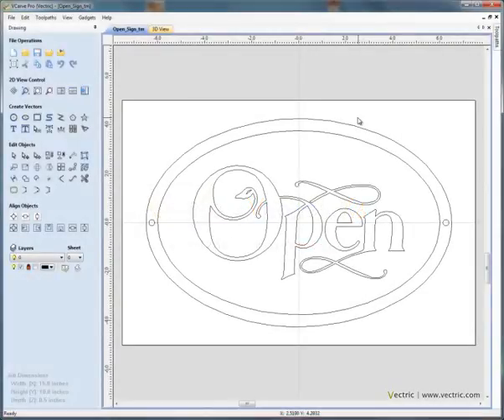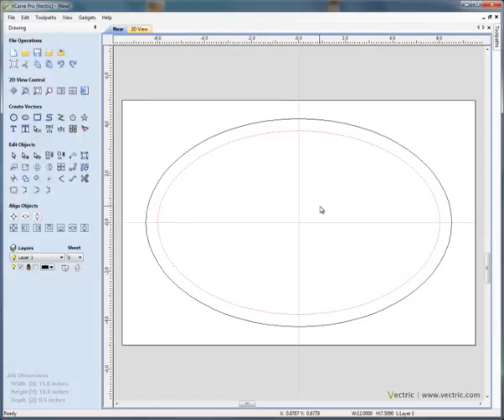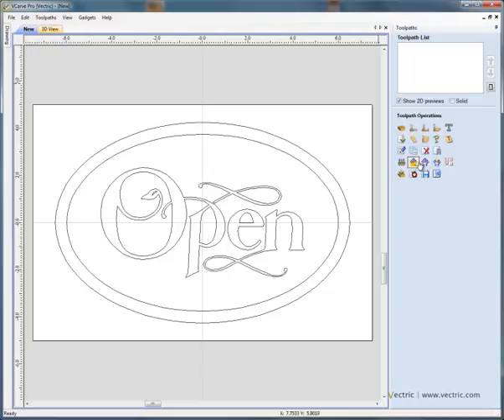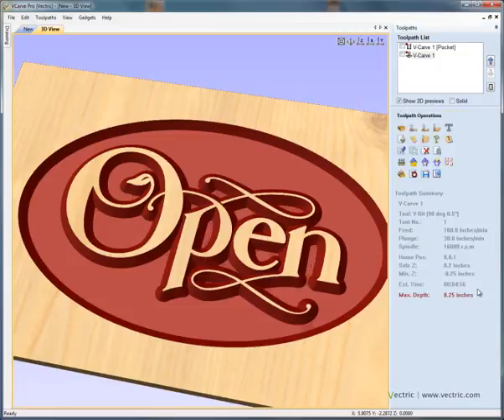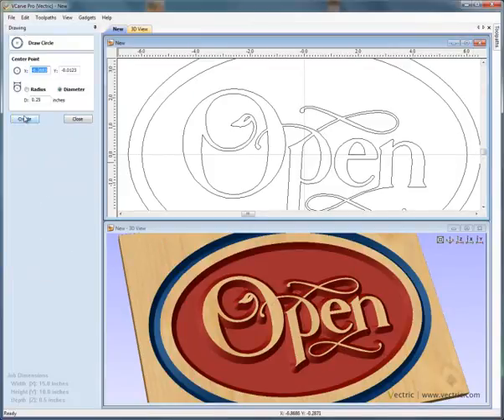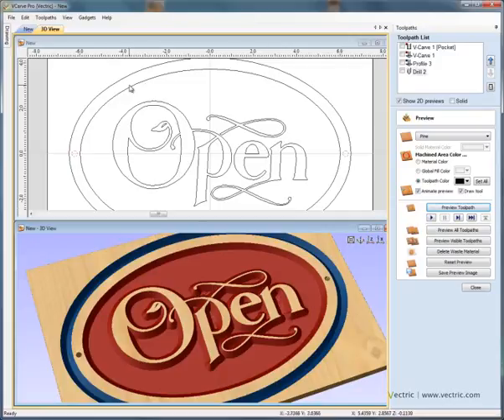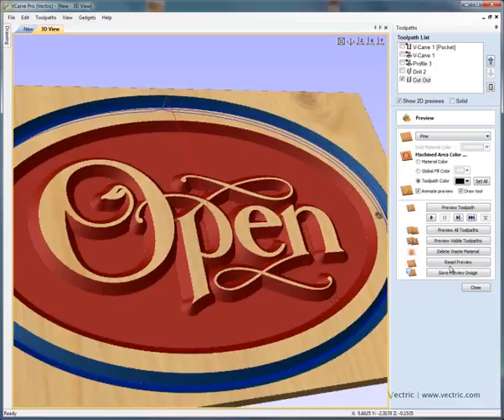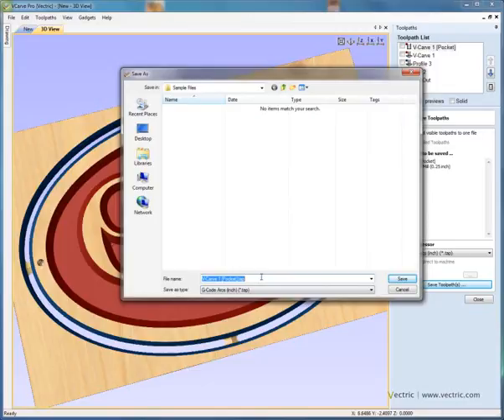b1 open sign